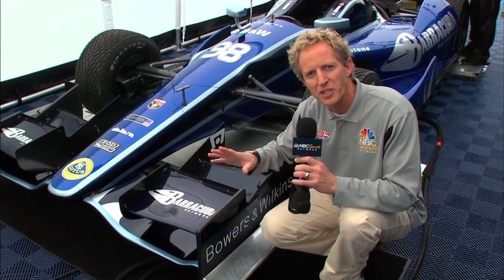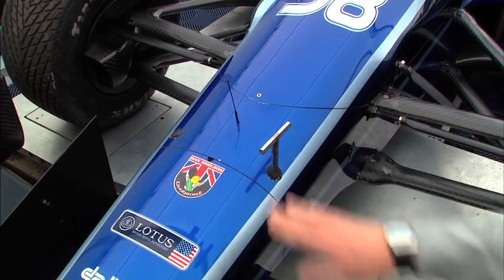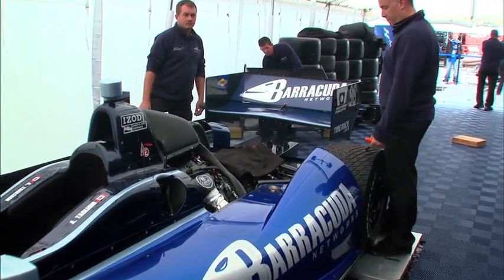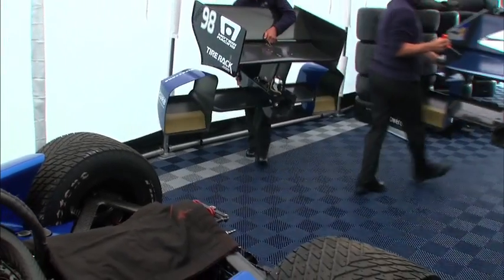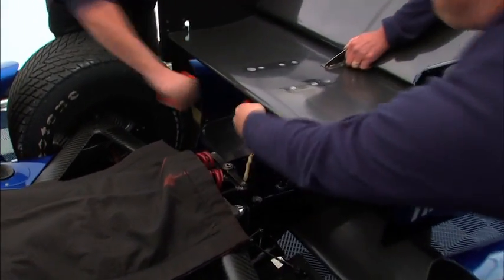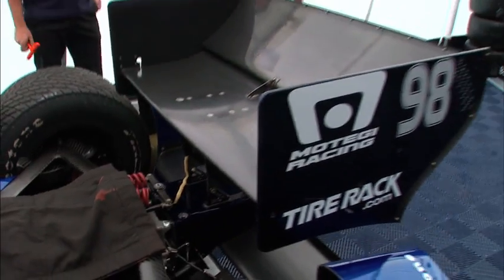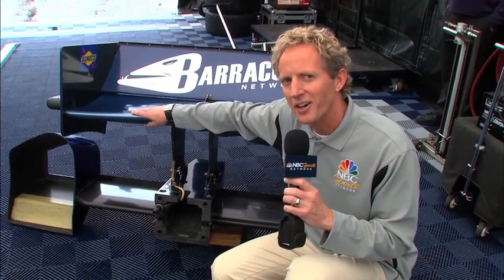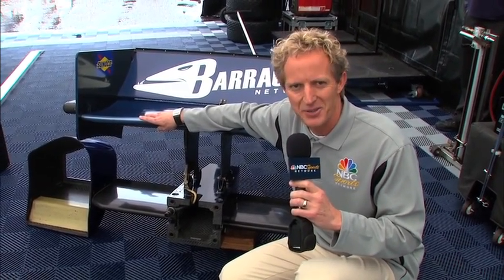Professor B - Wing Change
Professor B aka. Jon Beekuis talks to us about the wing change on the IZOD INDYCAR Series car.